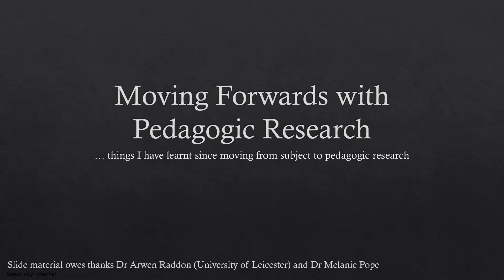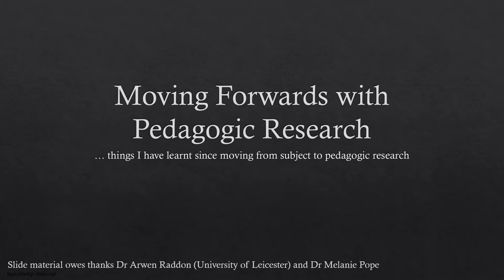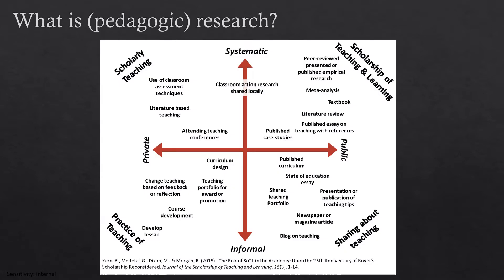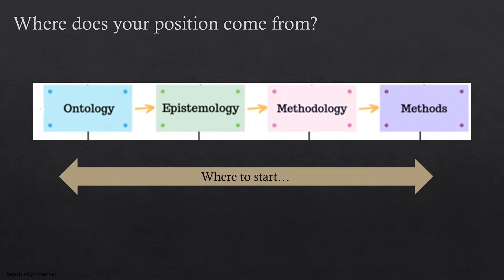Moving Forwards with Pedagogic Research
Discussion of my journey from subject to pedagogic research. Considering my position as a researcher. Ontology Epistemology Methodology.